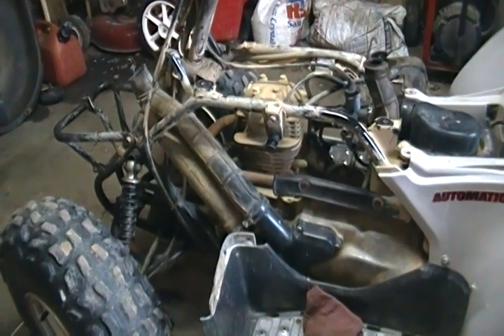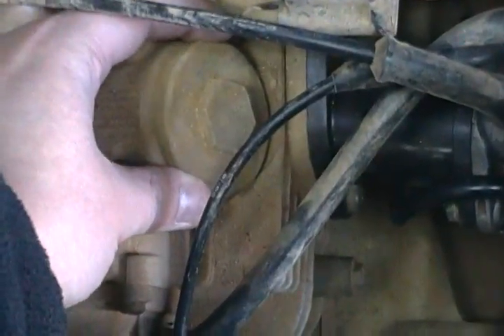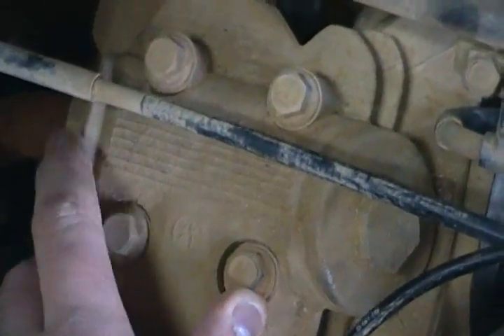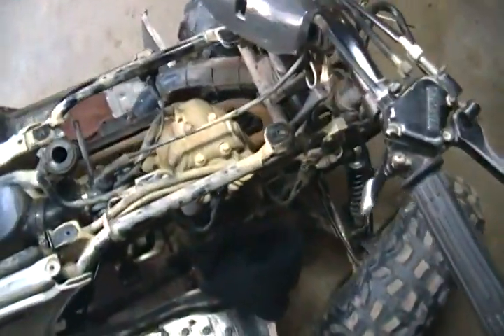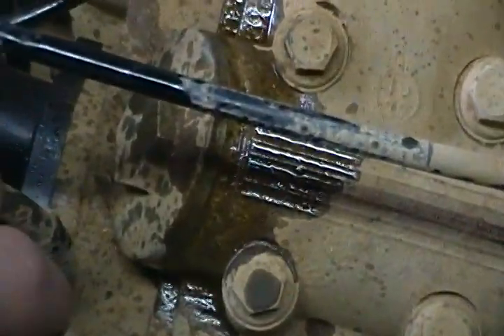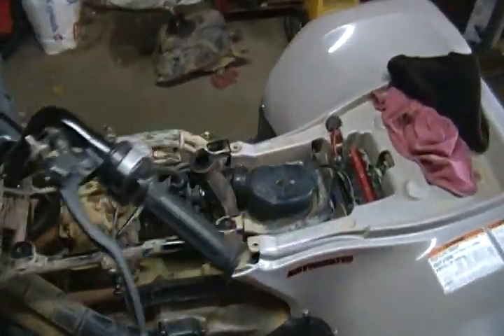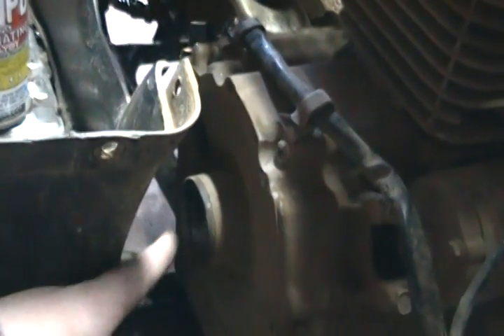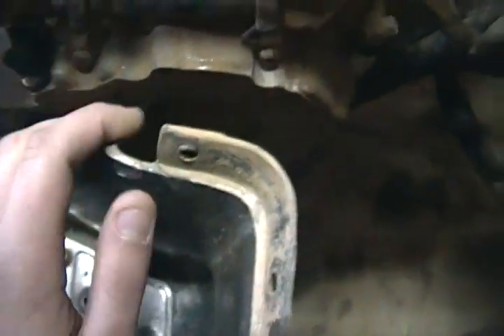engine valve plugs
i can adjust my valves with out takin the motor apart